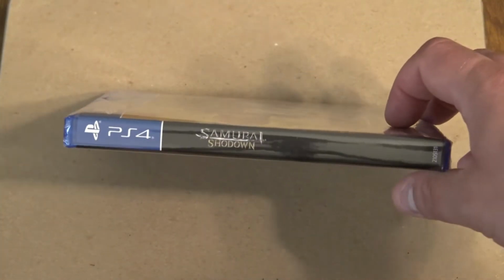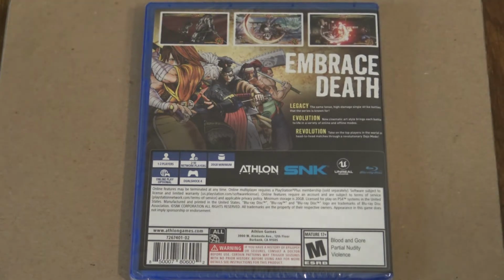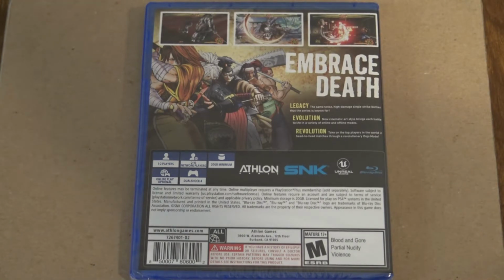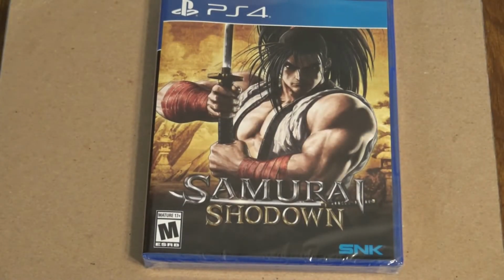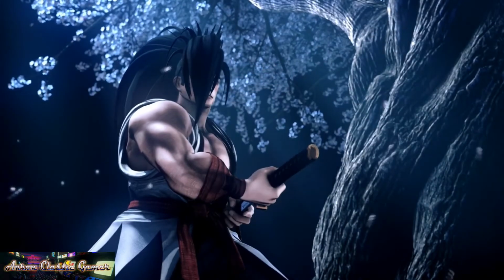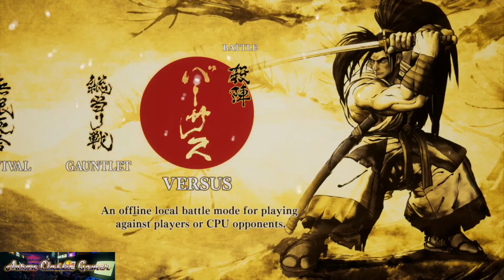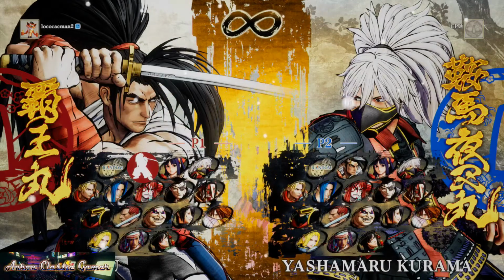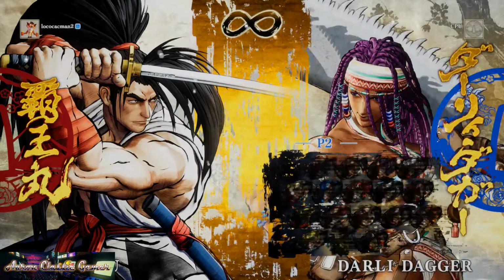Samurai Showdown PS4 Unboxing and Opening Gameplay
Samurai Showdown PS4 Unboxing and Opening Gameplay, The legendary SNK series rises from the grave! Does this game play like we remember the series? The short answer is yes. The game is quick and a crisp. The difficulty is high as you would expect. The graphics are clean and clear though not overly impressive. The voice-acting and presentation is top notch. I am glad that SNK is back and releasing new iterations of its classic library! Enjoy and Happy Gaming!